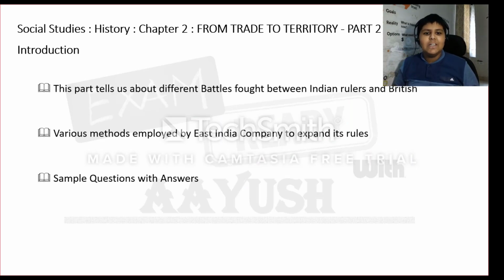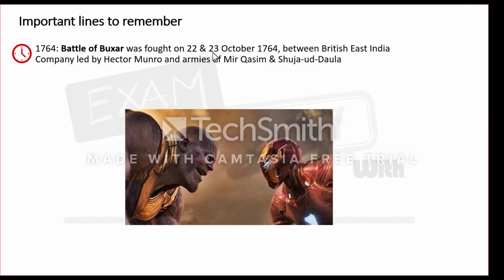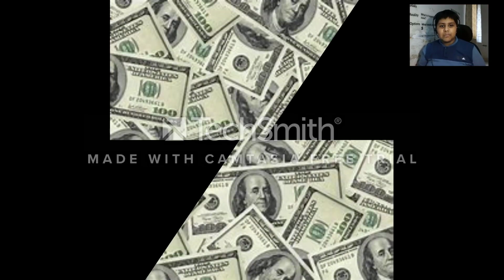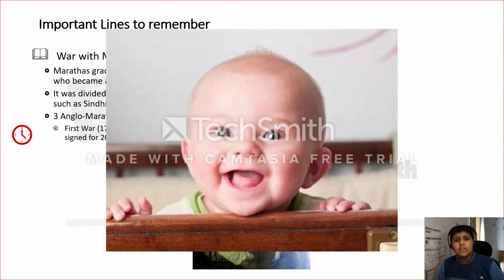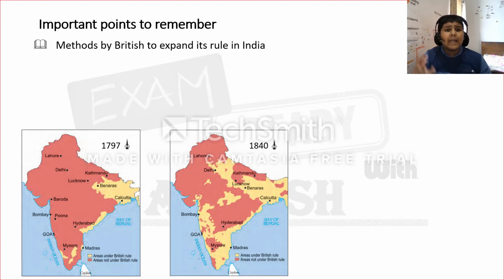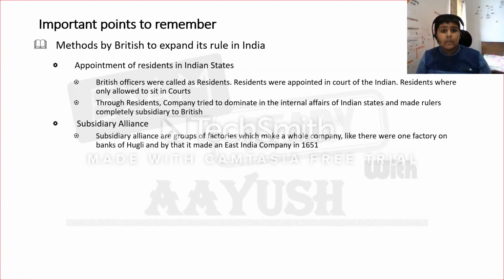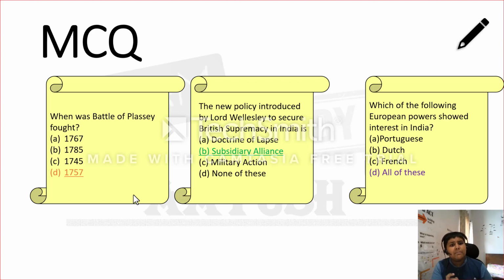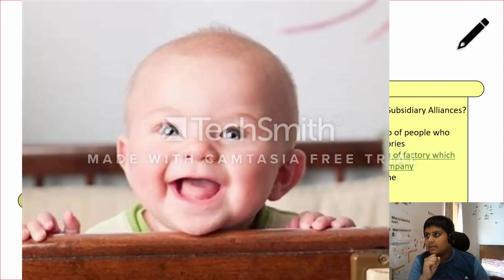Part 2 - History Chapter 2 From Trade to Territory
Students : This will help you prepare for exams with fun way of learning and remembering things. History is little dry subject and I have made it Easy and Fun for you to learn and remember with showing History events to you in way of story and Images.

to prepare for your exams